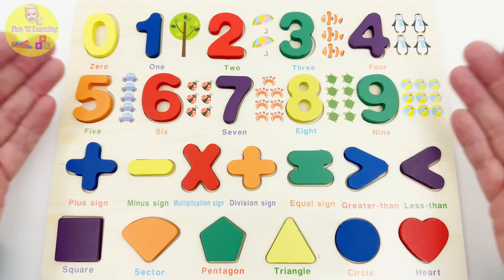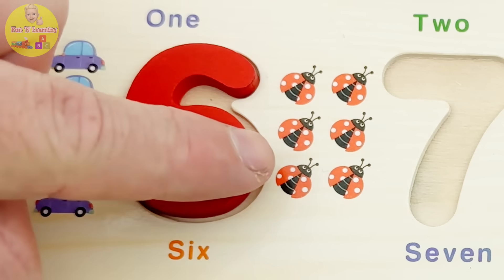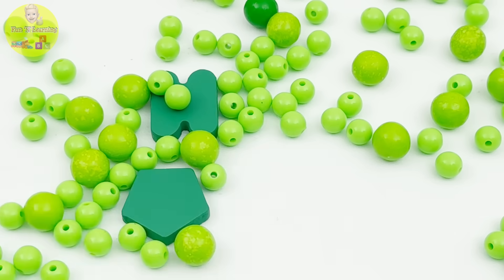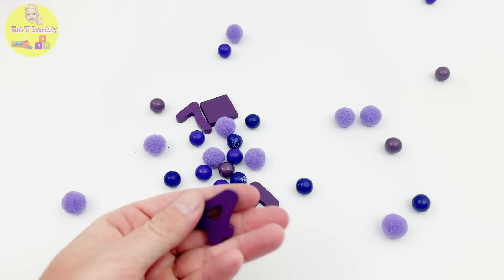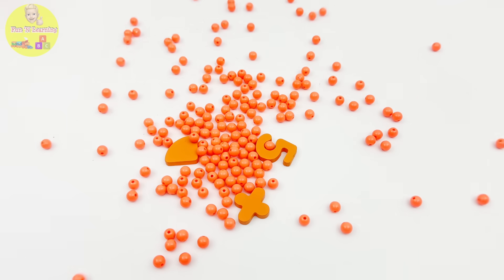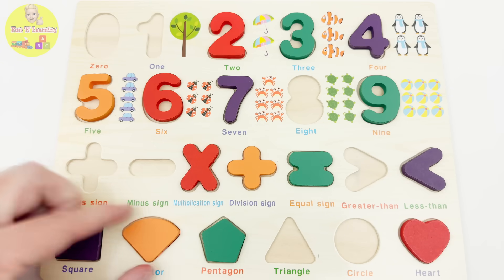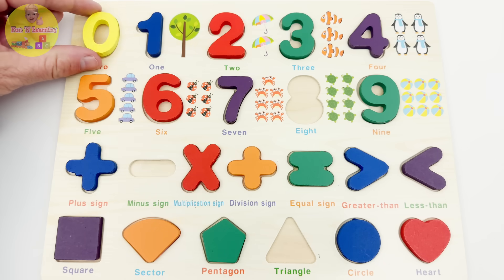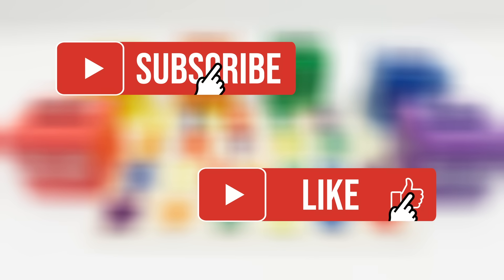Best Learning Numbers, Shapes, Counting 1-10 Activity Puzzle | Preschool Toddler Toy Learning Video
Welcome to a wonderful adventure with your little ones as we explore the world of math, numbers and shapes! Today, we're having a great time learning numbers and counting from 1 to 10 using a wooden activity puzzle. Adding to the fun, we're going to color our numbers the most vibrant colors that kids really love.
And in the end, there is a special math surprise waiting. It's such a nice activity for your little ones!
Join us on this journey of discovery, where learning new things is always a joyous and memorable experience for your toddlers!